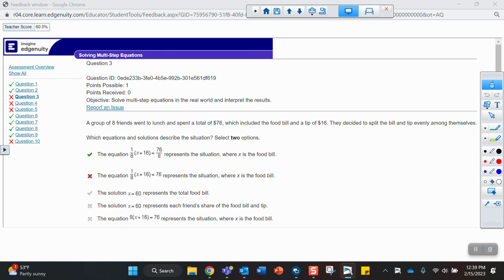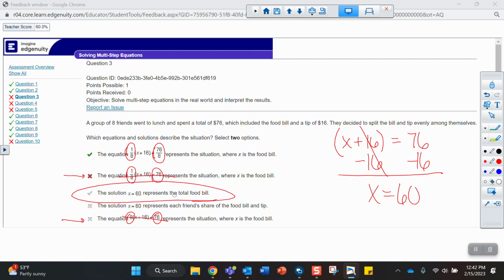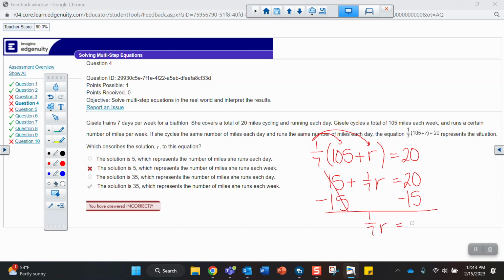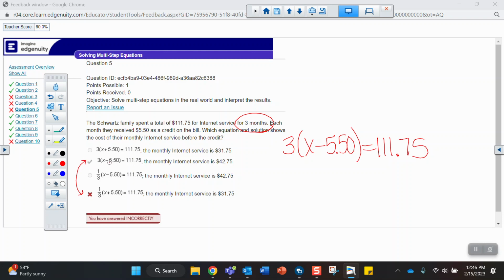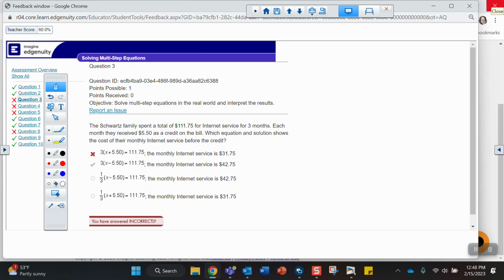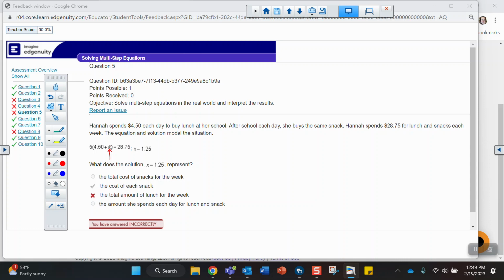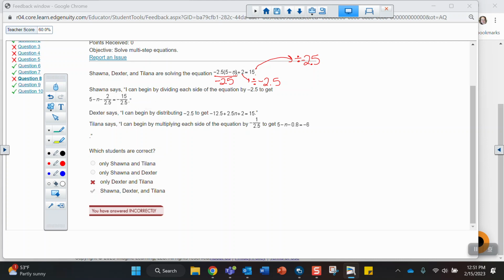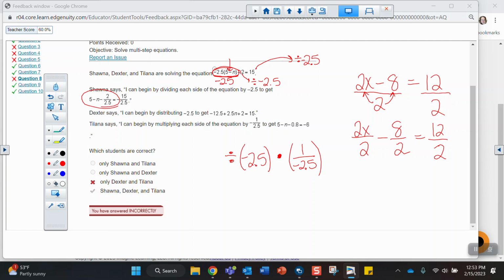Solving Multi Step Equations Quiz